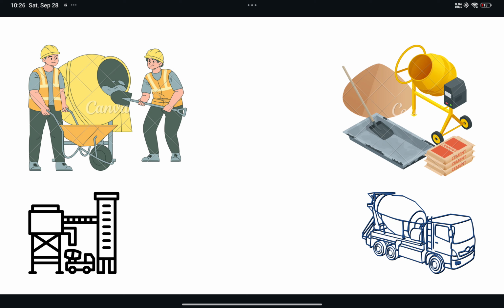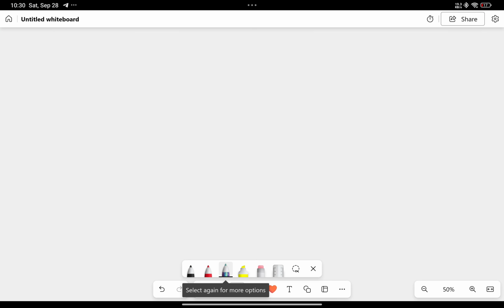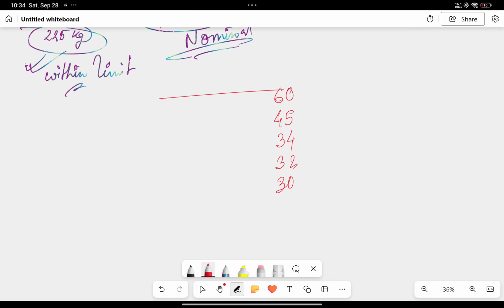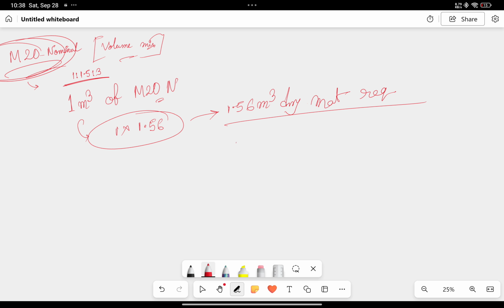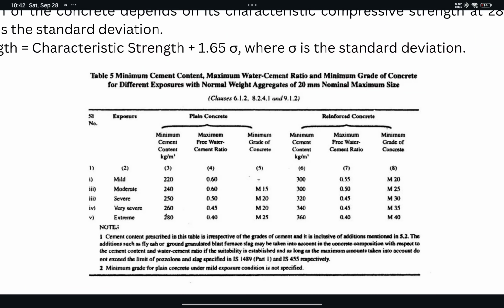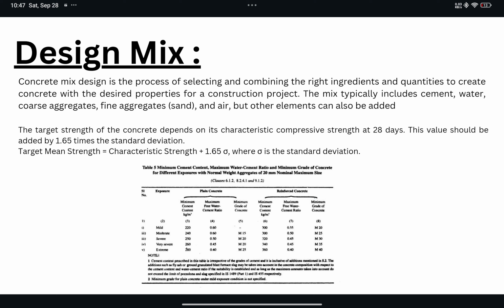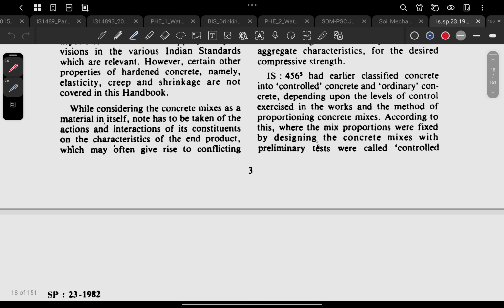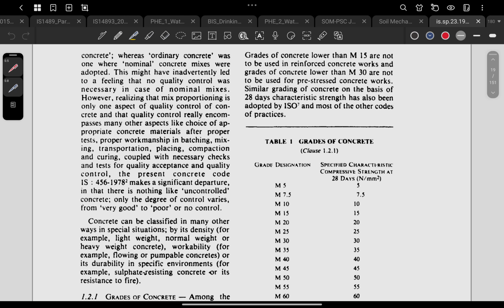NOMINAL MIX V/S DESIGN MIX V/S CONTROLLED MIX | SP 23 | INTERVIEW PREPARATION | CIVIL ENGINEERING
It is a free video content regarding various concrete mixes and difference between them. It will helpful to all civil engineering students who want to know about concrete mixes and their types.